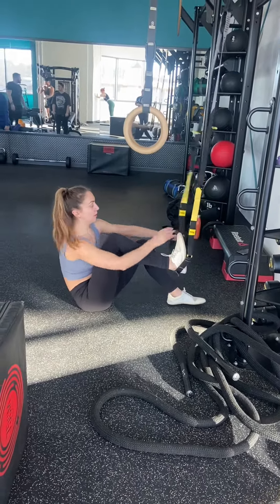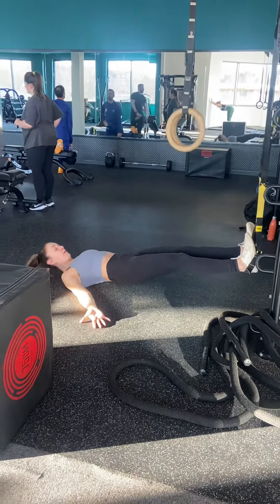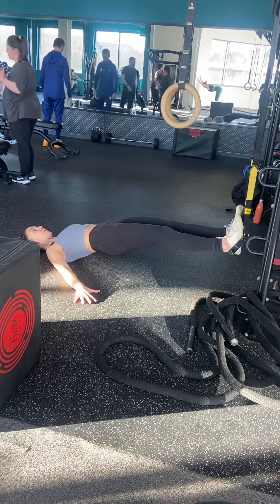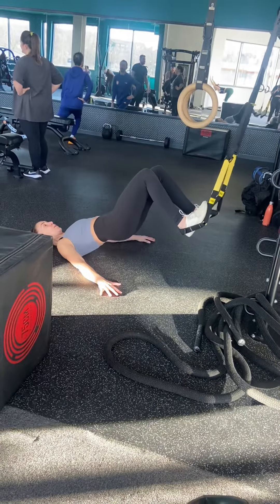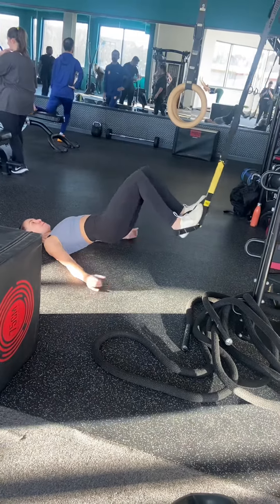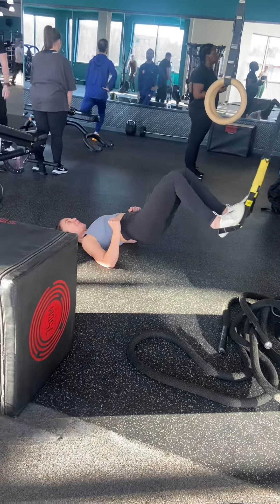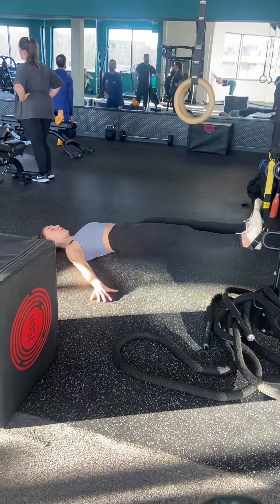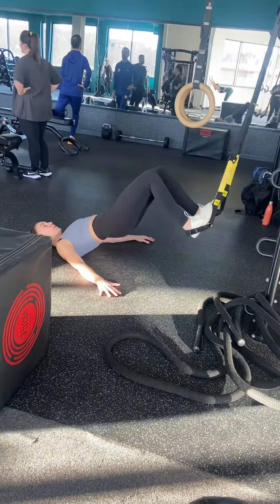TRX Triple Threat (Hamstrings & Glutes)